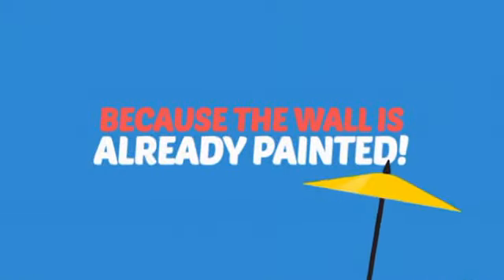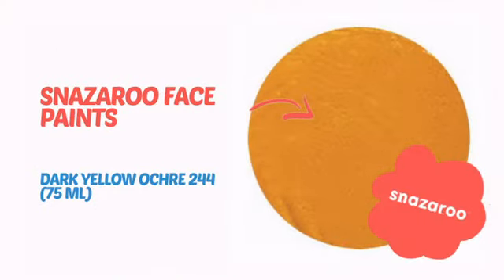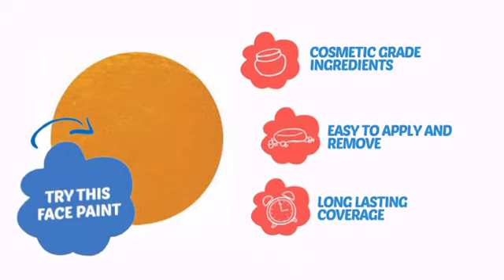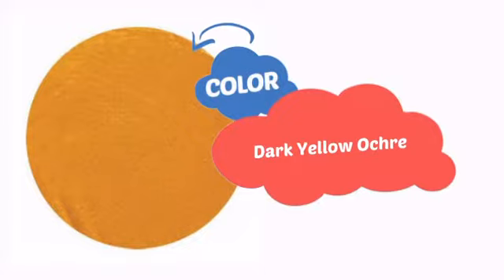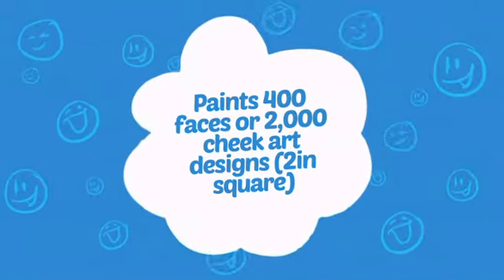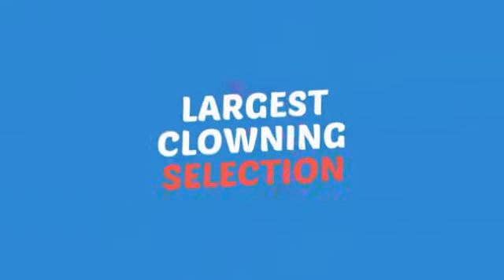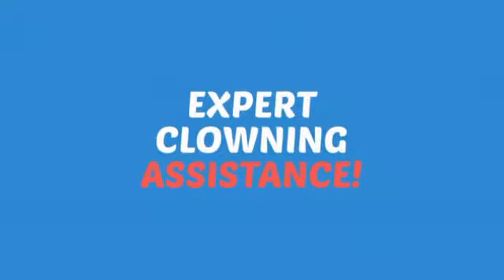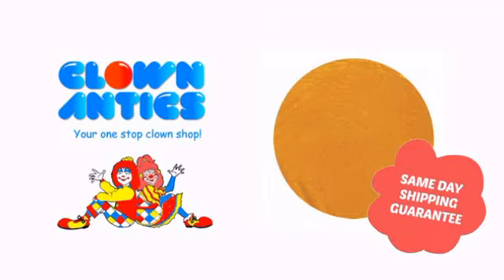Snazaroo Face Paints - Dark Yellow Ochre 244 (75 ml) - ClownAntics.com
Snazaroo Face Paints - Dark Yellow Ochre 244 (75 ml) is brought to you the leading clown supply shop for the professional and beginning clown.